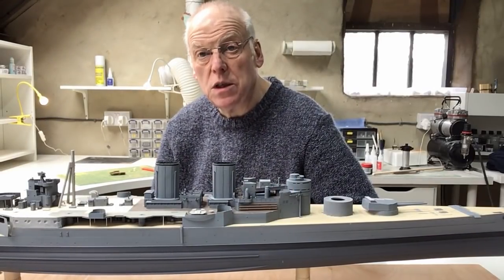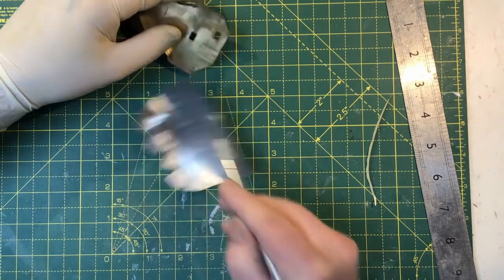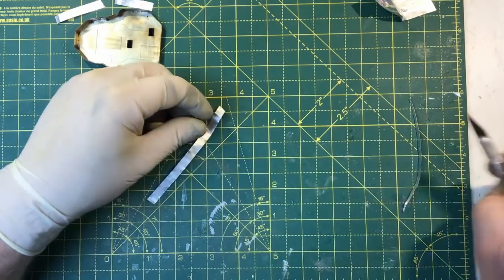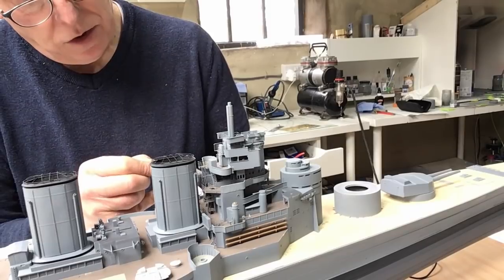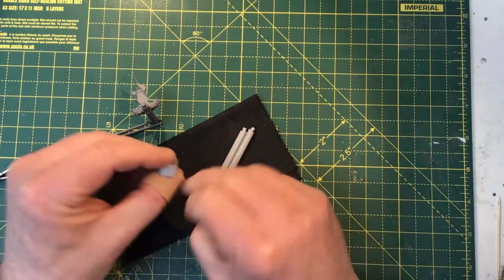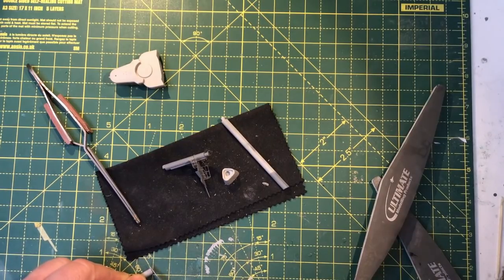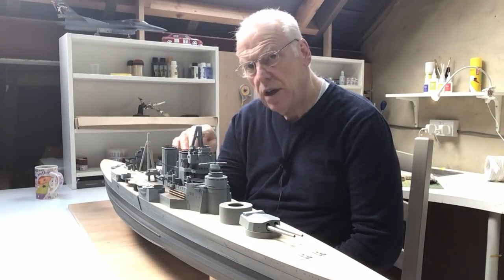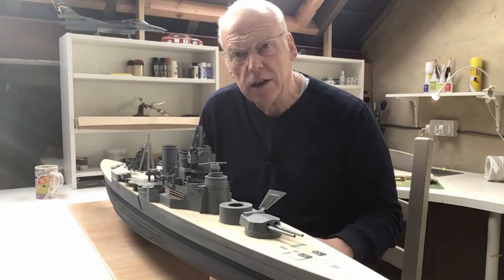Trumpeter 1/200 HMS Hood Full build with Pontos detail set Part 21 (Bridge refit and foremast)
Part 21 of this full build of Trumpeters 1/200 Hood with the Pontos full detail set.

In this video we modify the admirals bridge shields, refit the upper bridge, and build the lower part of the foremast.